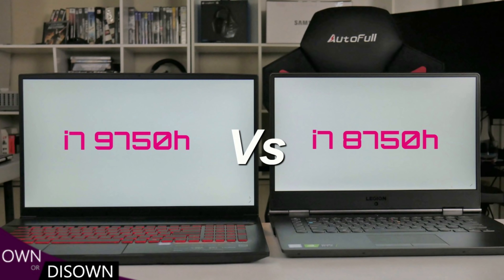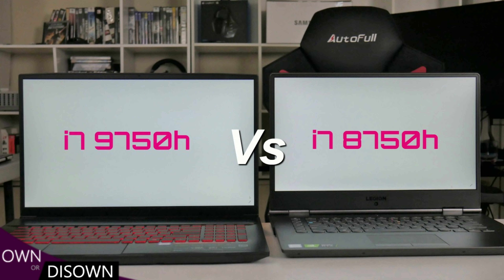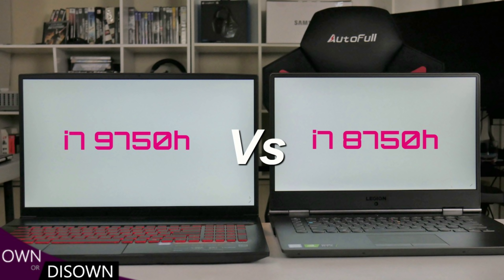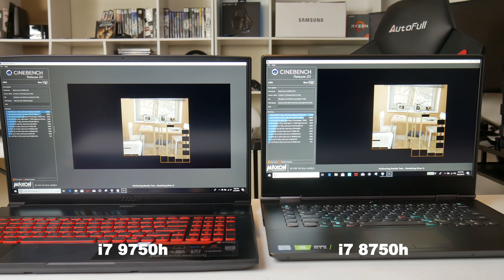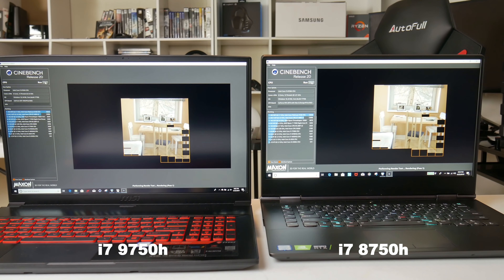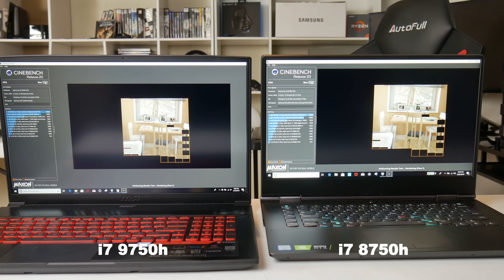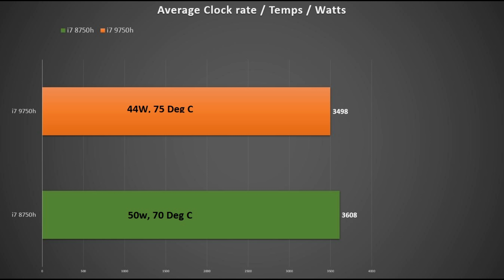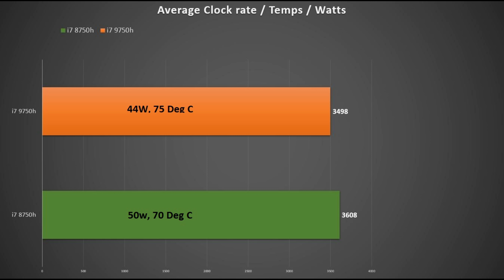i7 8750h Vs i7 9750h - CPU Tests - Worth the Upgrade?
Get high-quality skins & wraps for your laptops, phones, and handhelds here 👉 m2skins.com The new i7 9750h is set to replace the popular i7 8750h, still with six cores and 12 threads it boasts a higher base clock and boost clocks, especially when less cores are being used.
I test using
Adobe Premiere Pro 4k Software render
Cinebench R20 Multi Core and Single Core 3D render
Handbrake - 1080p MTS to MP4 encode
Corona Ray Tracing Benchmark